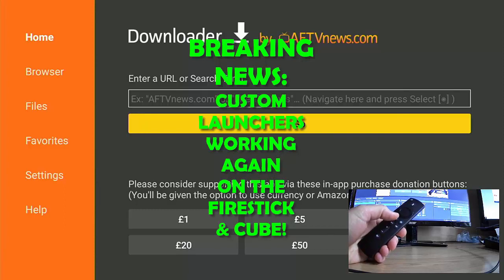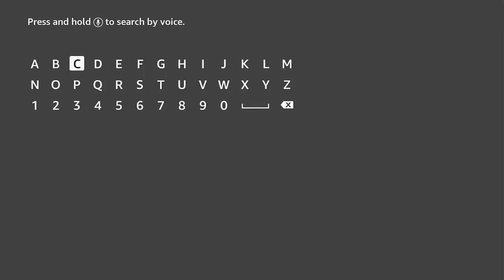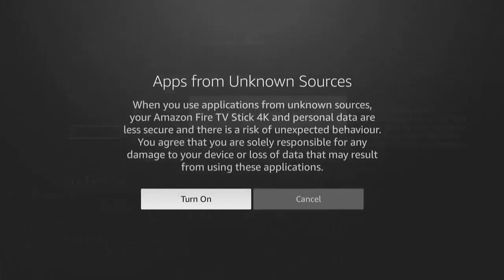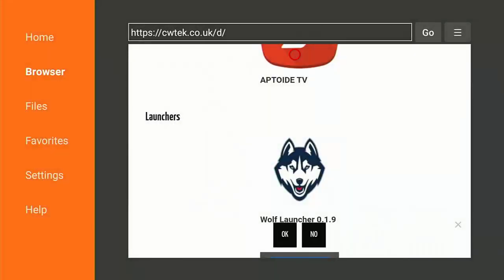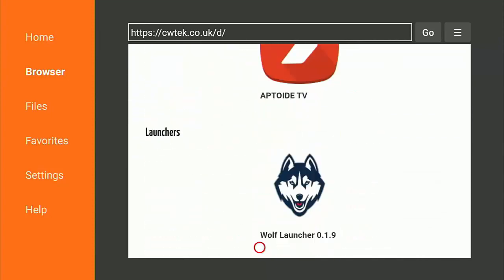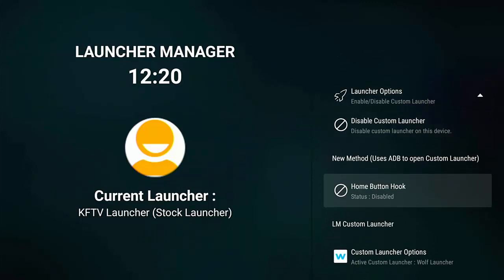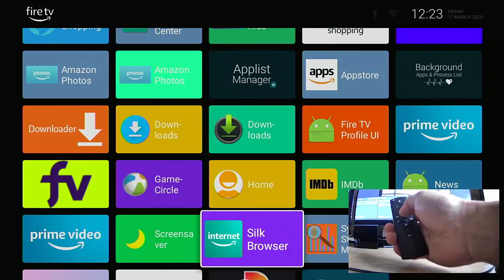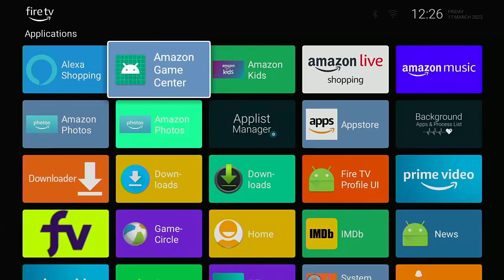🔥 Custom Launcher's are Working Again on Firestick - NO ROOTING ** SEE DESCRIPTION FOR UPDATE **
Please see this updated video below which shows a new method of stopping Launcher Manager from being disabled and how to install a custom launcher:

The Home Button can be assigned to a Customer Launcher such as Wolf Launcher, FTV Launcher etc, once again!

This video shows you how you can get a custom launcher to work when you press the home button and start up the firestick or cube.